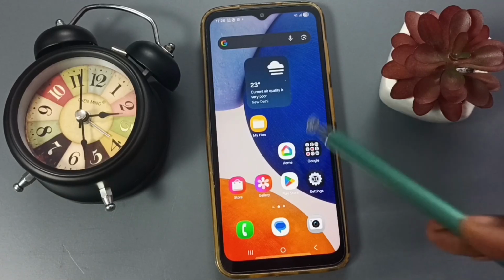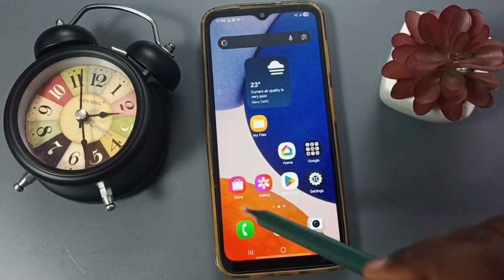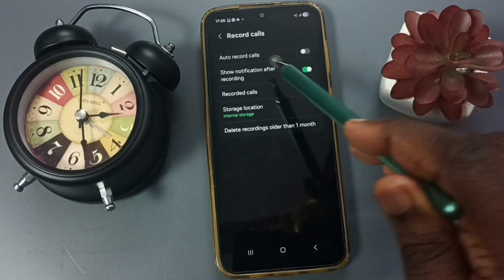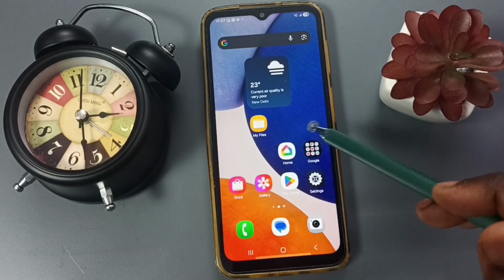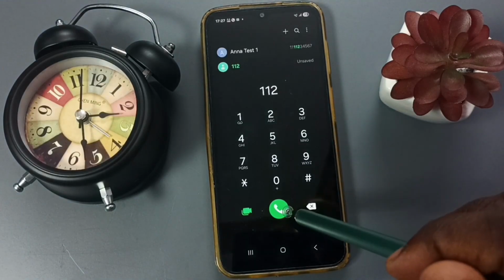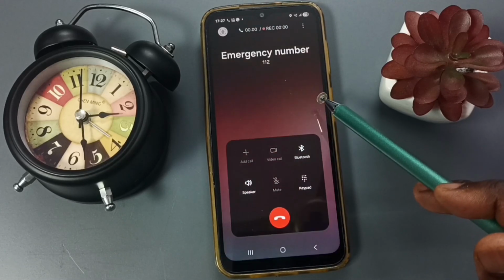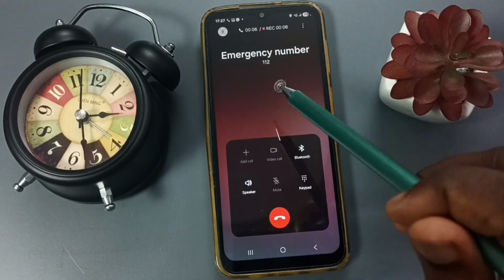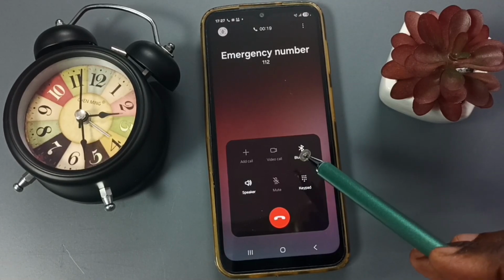How to Stop Auto Call Recording During Phone Calls on Samsung Galaxy A17 5G Step by Step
Samsung Galaxy A17 5G Auto Call Recording Off | Stop Automatic Recording During Calls
How to Stop Auto Call Recording on Samsung Galaxy A17 5G During Phone Calls
explains how you can quickly turn off automatic call recording on your Samsung Smart Phone to maintain privacy and avoid unnecessary storage usage. This simple guide walks you through the exact settings inside the Phone app, including how to find the Record Calls section, how to disable auto record for all calls or selected numbers, and how to confirm that recording is completely turned off on your Samsung Galaxy Mobile Phone. This video is especially helpful for users who upgraded to a new Samsung Galaxy A17 5G and are seeing automatic call recordings without knowing why. Learn how to manage Samsung call recording features properly, improve control over your call privacy, and keep only the recordings you actually need.